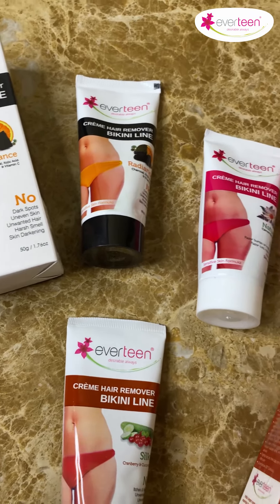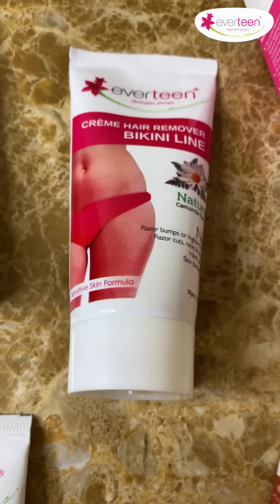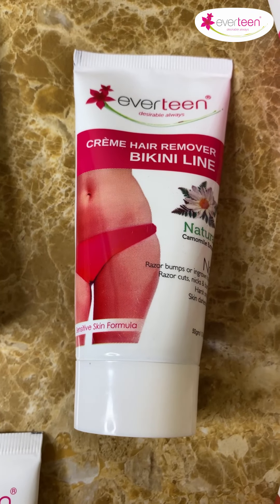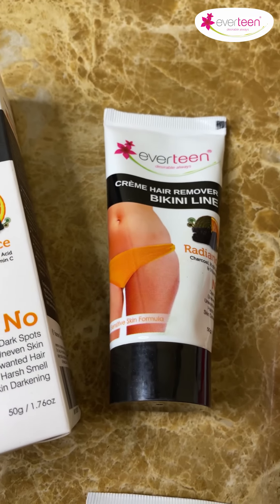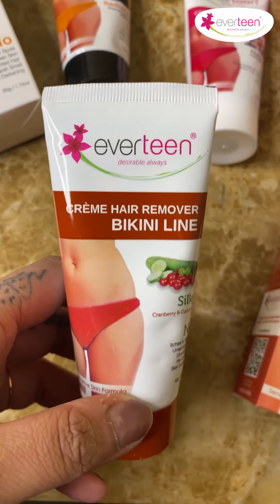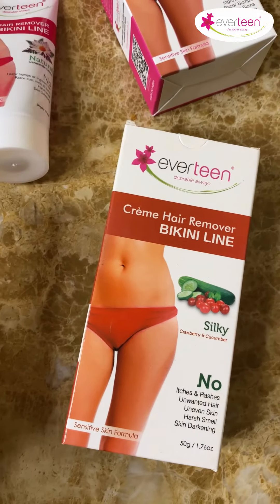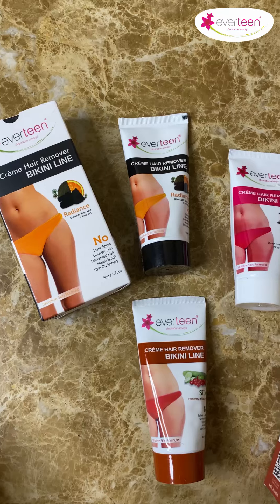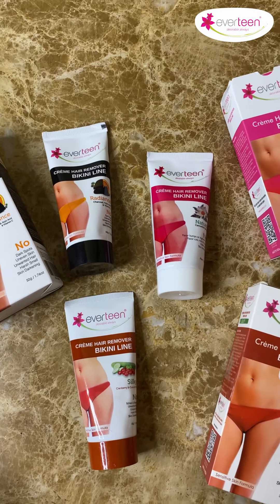ప్రెగ్నెన్సీలో ఇది చాలా అవసరం/డాక్టర్ చెకప్ కి వెళ్ళేటప్పుడు చాలా use అవుతుంది/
This beach season doesn't let anything stop you from wearing your favorite outfits. so say "hello" to beaches, seafood, slow breeze, and bye-bye to the fear of bikini hair with everteen Bikini line hair remover cream.

Inframe- @Kanisha Malhotra